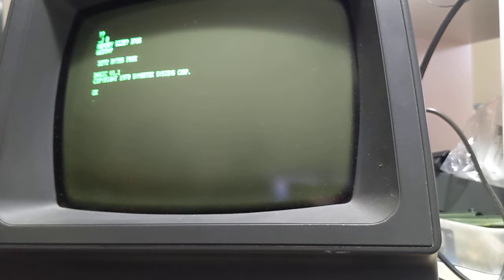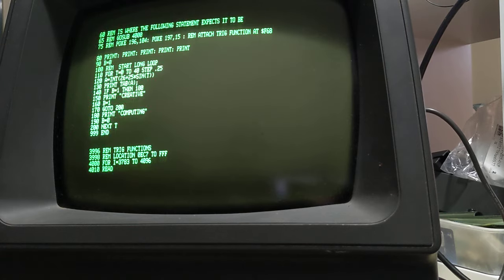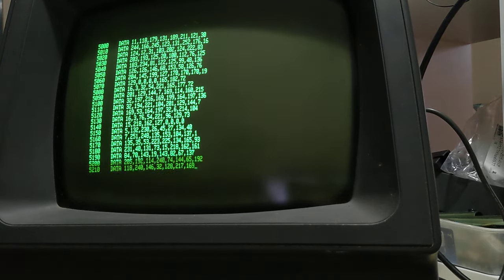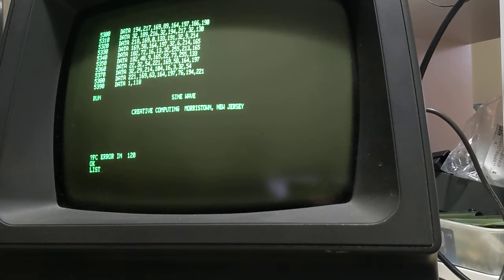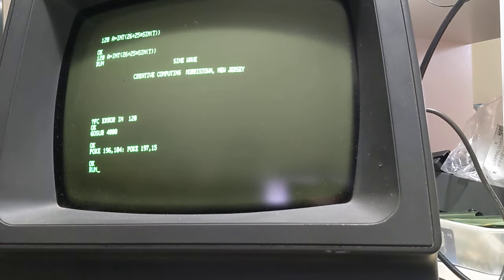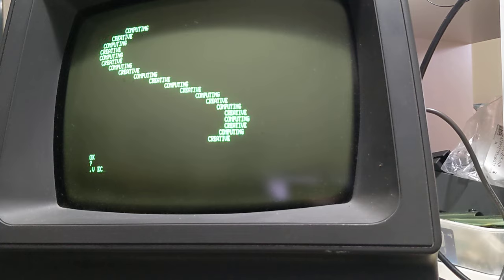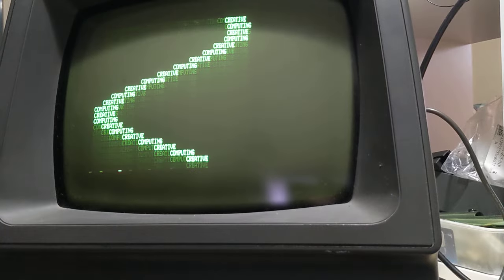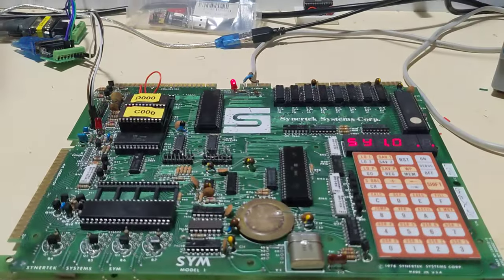SYM-1 SYNERTEK BASIC V1.1 WITH TRIG FUNCTIONS (One take with no edits)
Source: SYM-1  Technical Notes April 1979
Requires 323 bytes of RAM for Trig Functions
Hardware:
SYM-1 8K BASIC 4K RAM.
Serial CRT Freedom 100 Terminal at 4800 Baud.